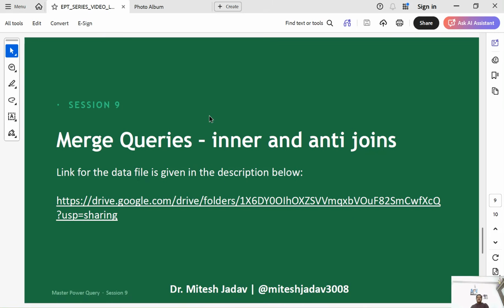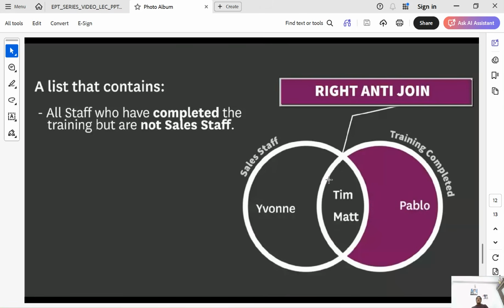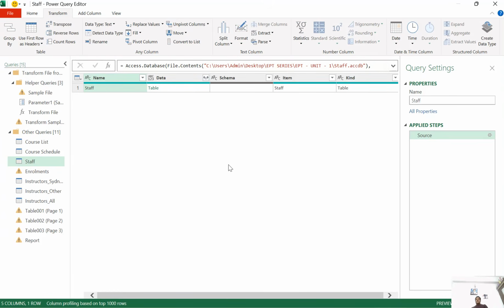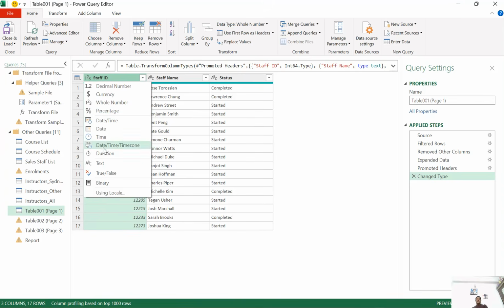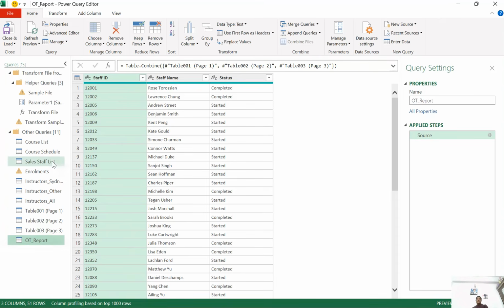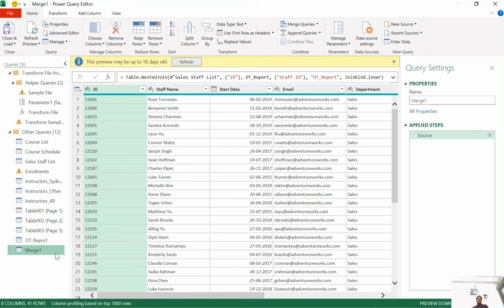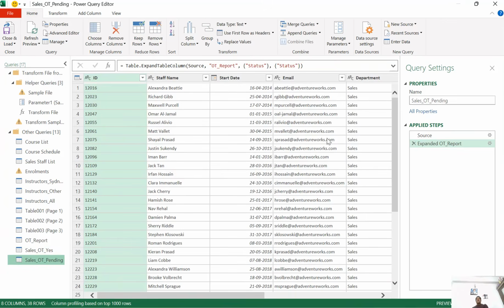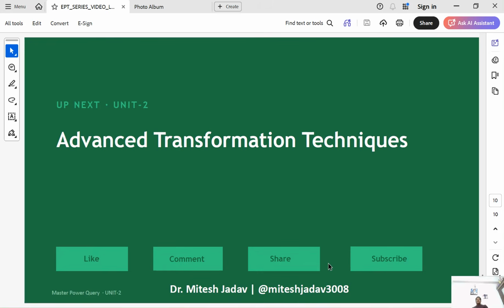EPT 108 Merge queries inner & anti joins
Merge Queries in Power Query - Inner Join & Anti Joins
(Explained with Practical Examples)

In this video, you'll learn how to Merge Queries in Excel Power Query using Inner Join and Anti Joins (Left Anti & Right Anti). These join types are extremely useful for comparing datasets, identifying matching records, and finding unmatched data quickly and accurately.

📌 In this tutorial, you'll learn:

* What is Merge Queries in Power Query?
* Understanding Inner Join
* Understanding Left Anti Join
* Understanding Right Anti Join
* Difference between Inner Join and Anti Joins
* Real-world examples using multiple datasets
* Best practices for merging data efficiently

Whether you're working with sales reports, customer databases, inventory records, or any large datasets, mastering these join types will significantly improve your data analysis skills.

📂 Download the practice data file used in this video from the link available here below and follow along step-by-step.

🔖 Topics Covered:
Power Query, Merge Queries, Inner Join, Left Anti Join, Right Anti Join, Excel Data Analysis, Power Query Tutorial, Data Cleaning, Data Transformation, Excel Automation, Microsoft Excel